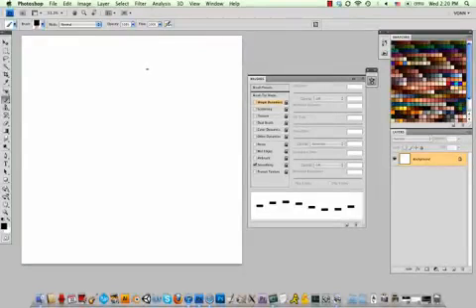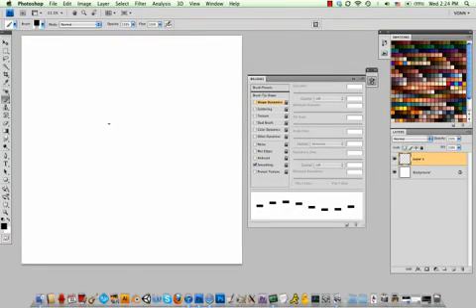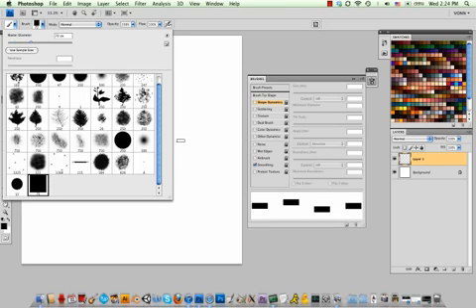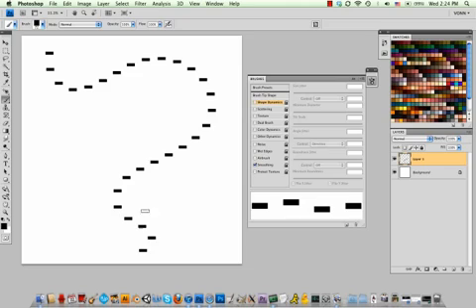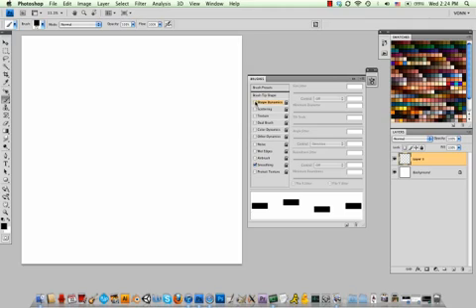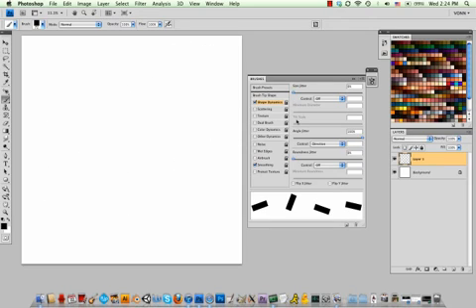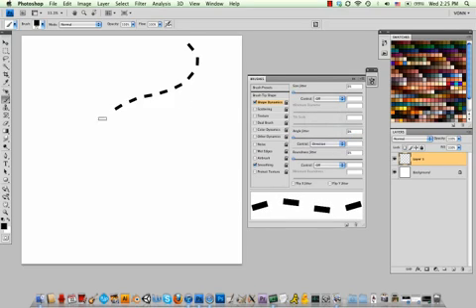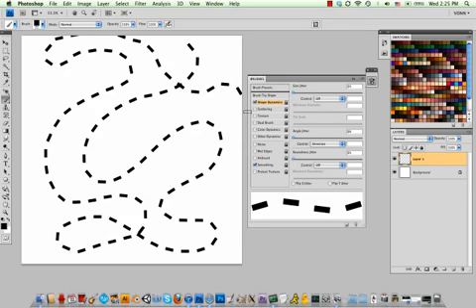stitch brush in photoshop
And here is a quick tip for how to create a stitched brush in Photoshop.